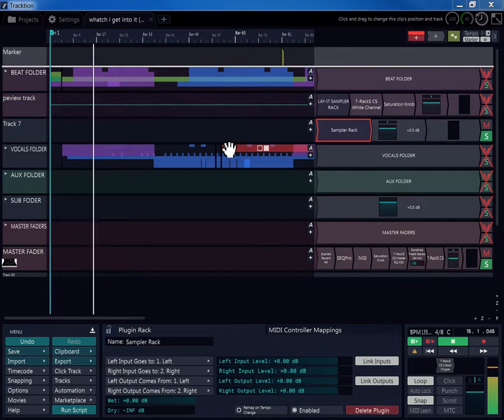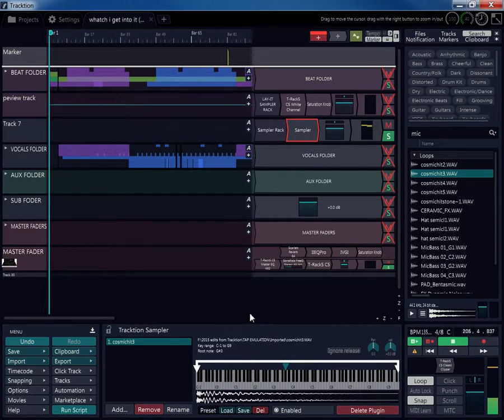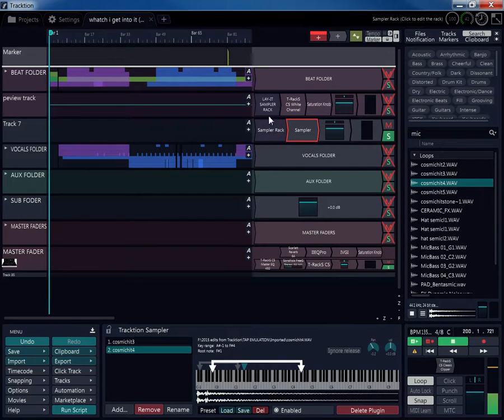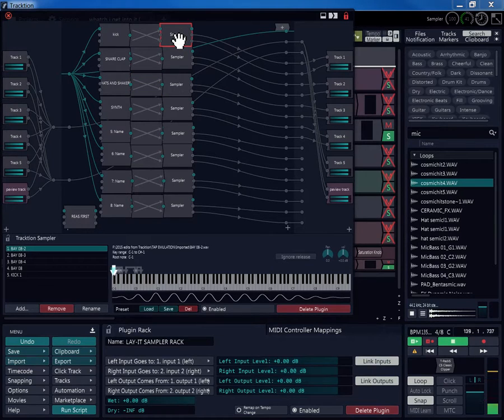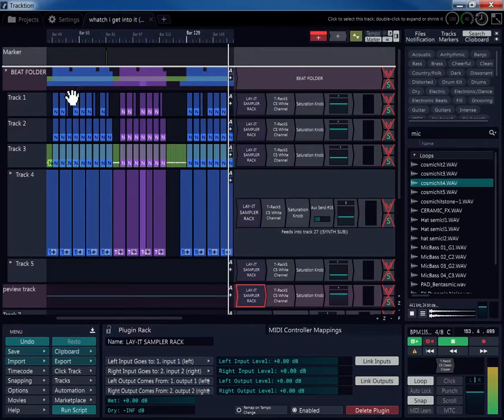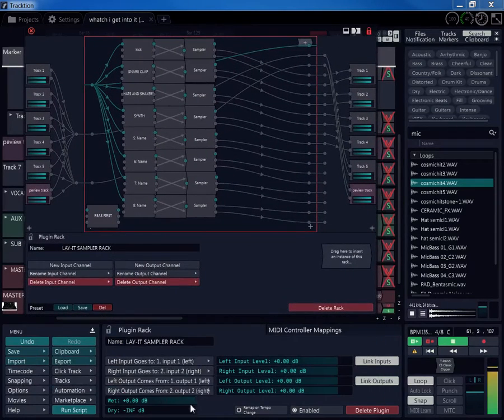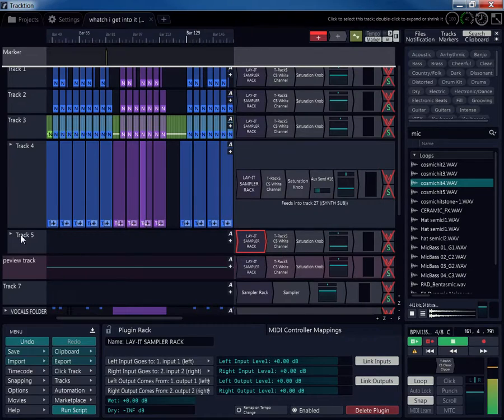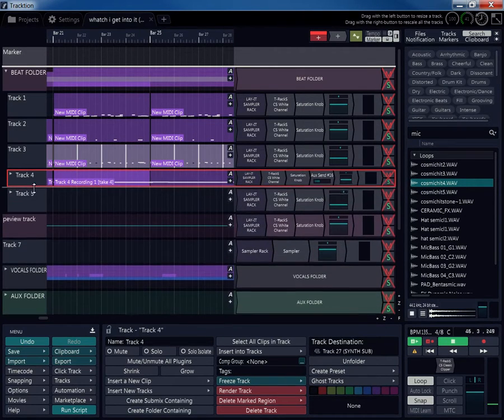TRACKTION 7,6,5,4... SAMPLER SYNTH RACK EXPLAINED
In this video you will learn how to use the Sampler Synth plugin in a rack in the Tracktion Recording Software